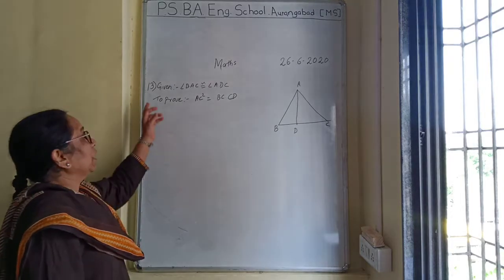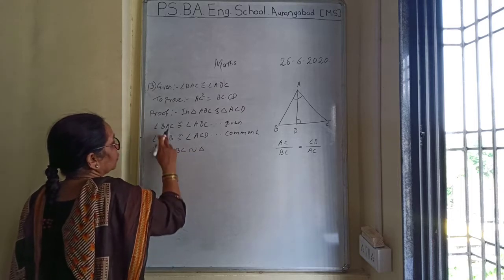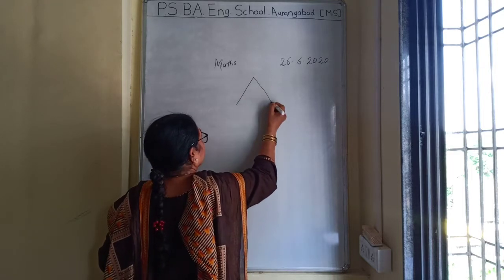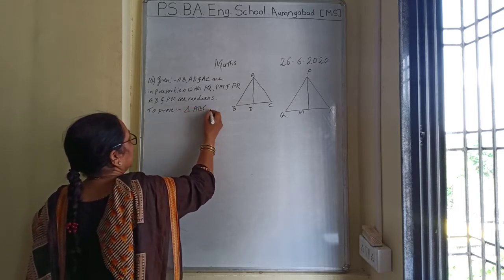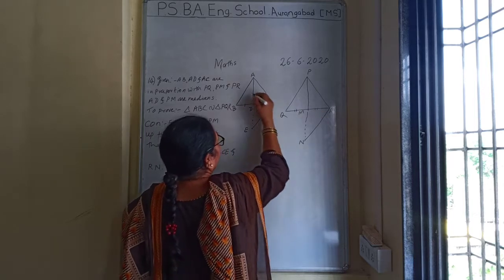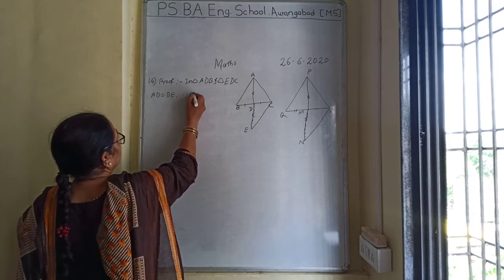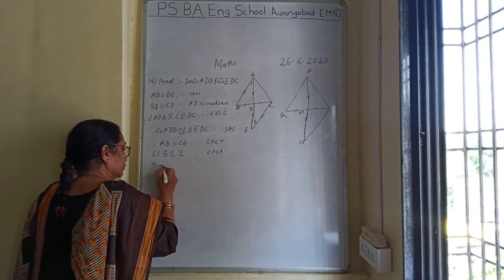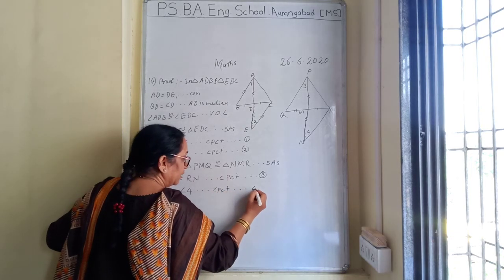PSBA std X maths triangles 8.1